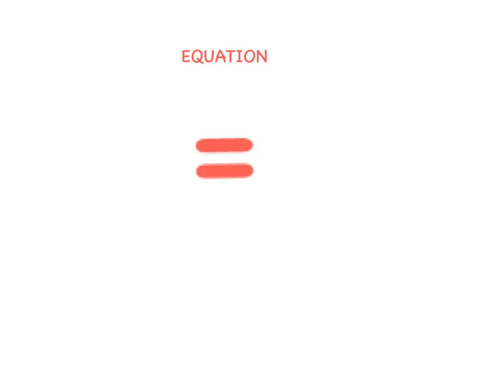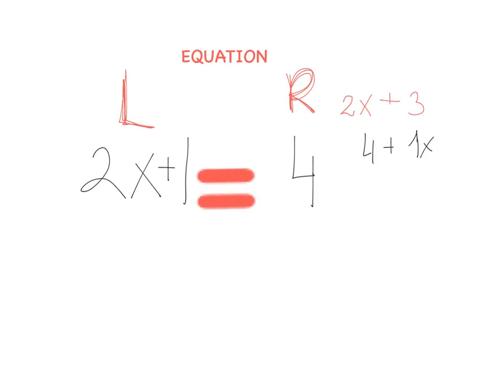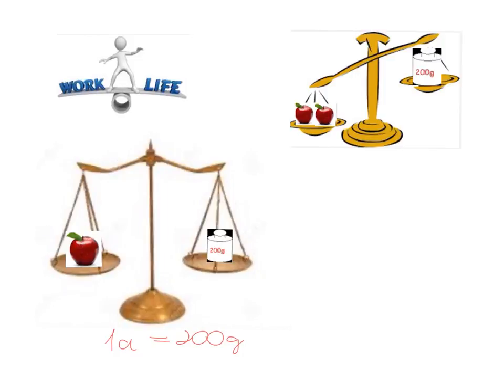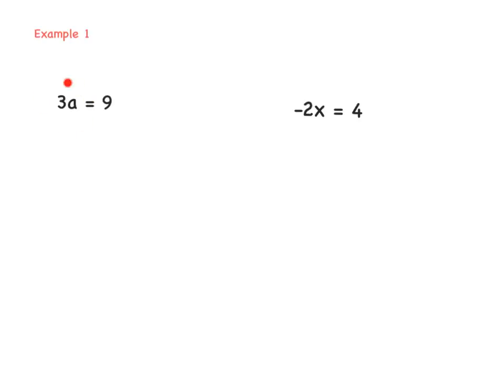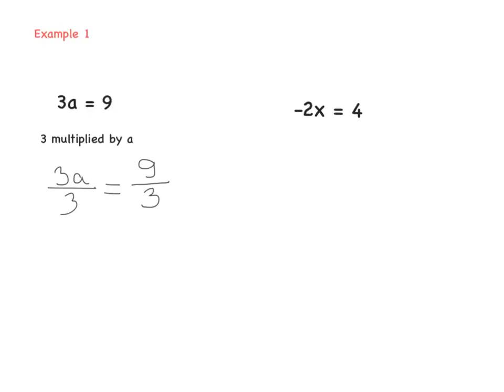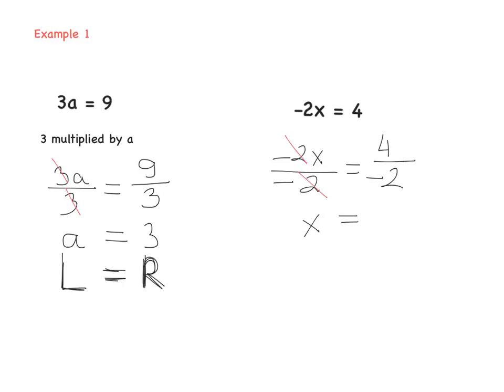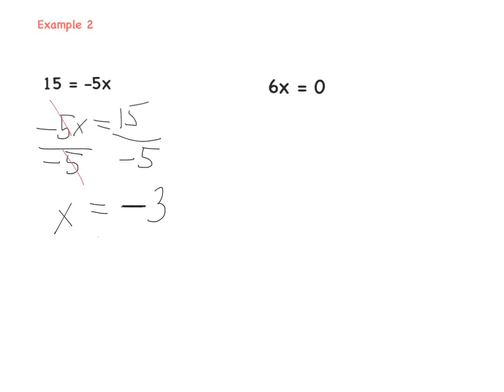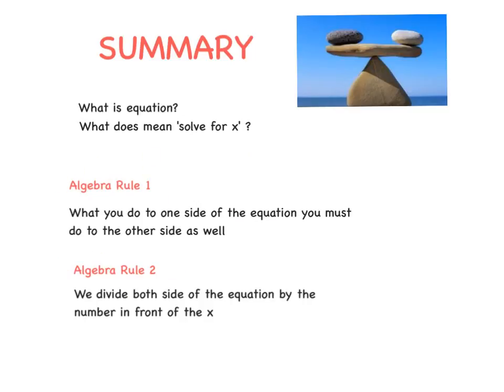Solving Equations 1 Le Chéile